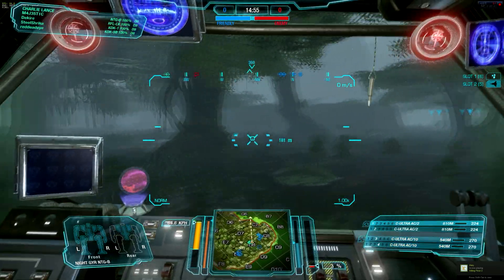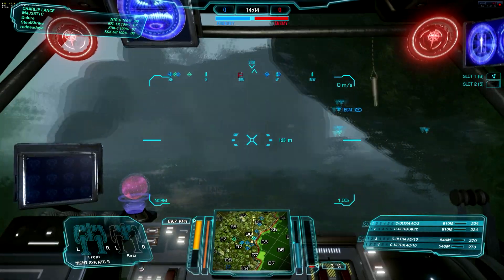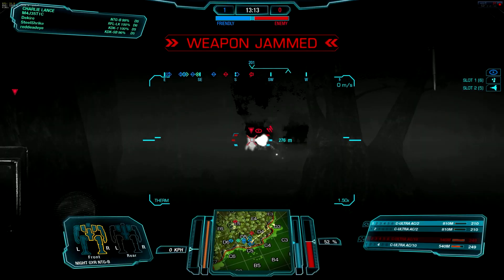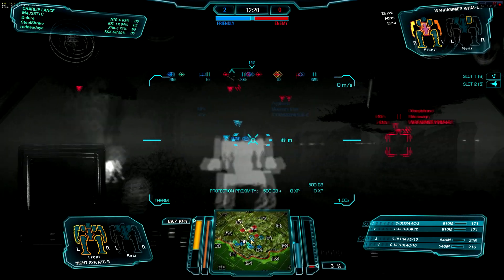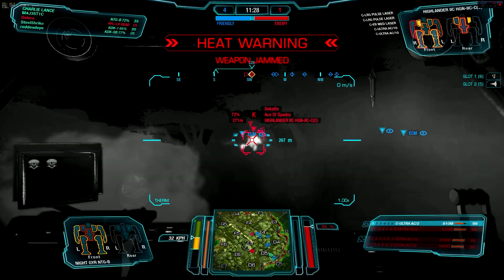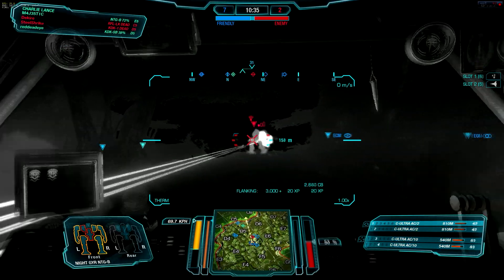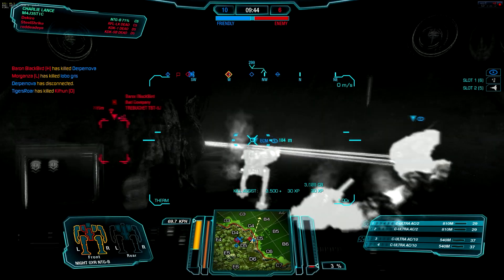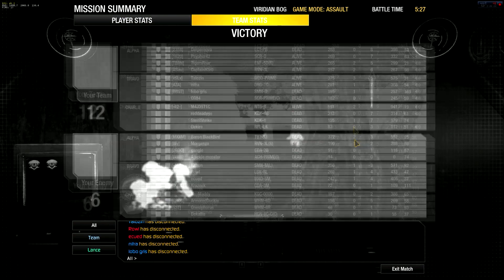MechWarrior Online- FULL METAL JACKET (NIGHT GYR-B) DAKKA!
YES, YOUR ASSUMPTIONS ARE CORRECT! All Dakka on the NTG-B, variant. With high-mounted, cockpit level 10s and arm-mounted 2s, this brute is ready to light up the battlefield with streams of lead! Starting to love the NTG even more than originally anticipated... could there be a Majestic build coming soon? Who knows?! Leave a comment/question/concern/suggestion below and let me know if you enjoyed! Thank you all for the insane amount of support and I look forward to seeing you all on the battlefield!

TS: M4J35T1C.TEAMSPEAK.NETWORK